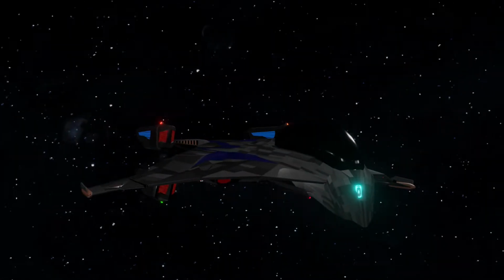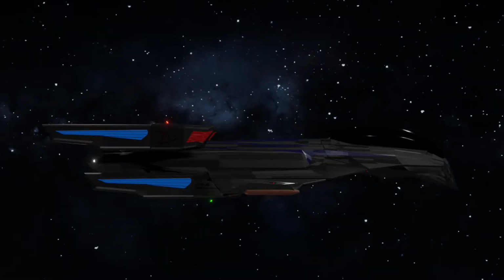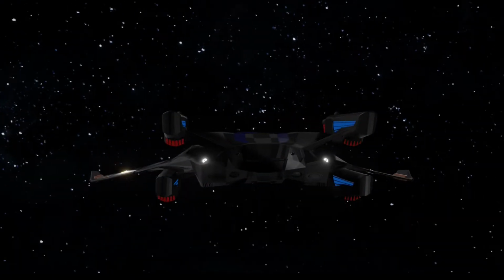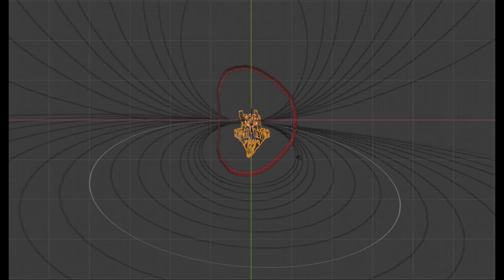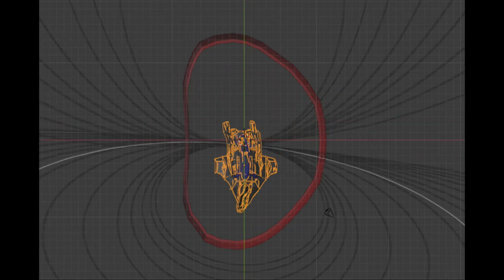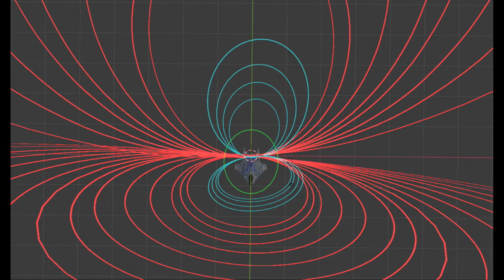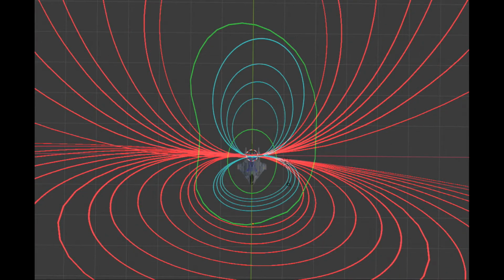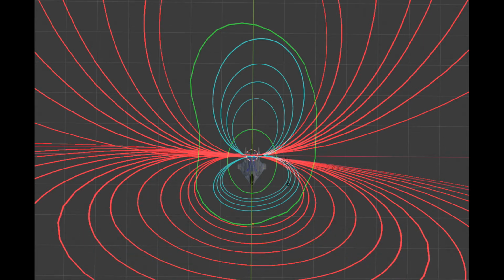S1 Ep1 The Sorrowhawk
The Trekwright Channel was inspired by Trekyards, SpaceDock and many other great channels, as well as by my own original ship design, The Ontario Class Expedition Carrier. The Ontario Class will eventually be the subject of it's own episode, but until then I'll be laying the ground work for the Ontario by featuring episodes on some of the new craft she carries; craft such as the P-7 Yellow Jacket, the Foley Class Expedition Shuttle, and today's craft, the PT-4 (TC-4 during development) Sorrowhawk. I hope you enjoy this video and return in February for Episode 2.